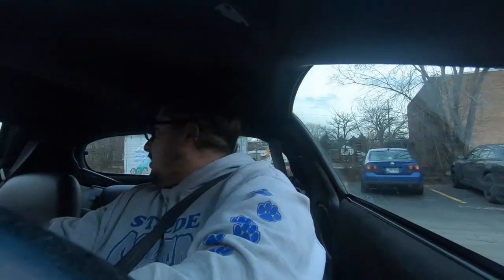Full breakdown of Charger dyno video! Must watch